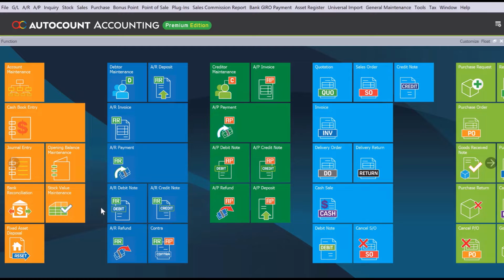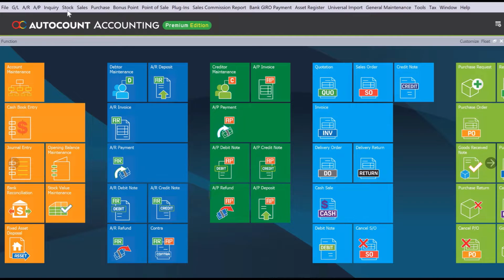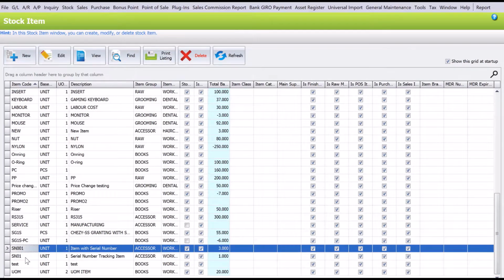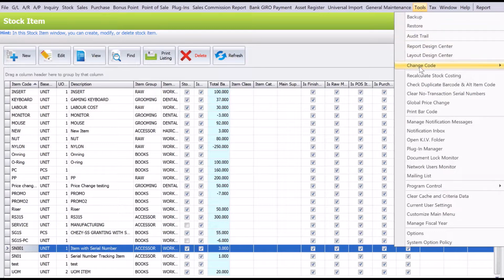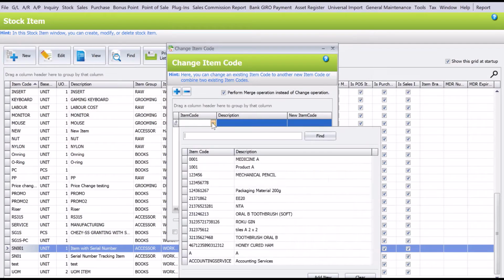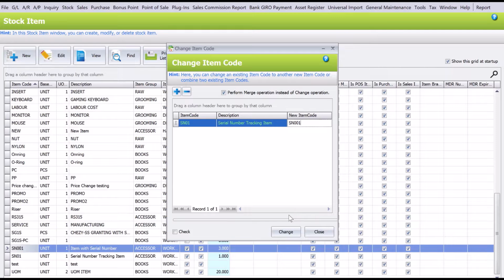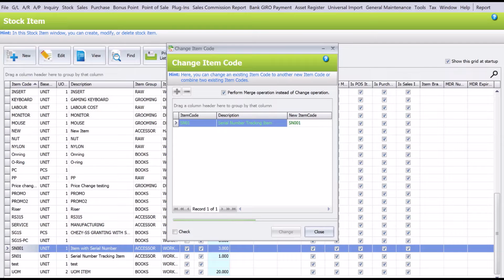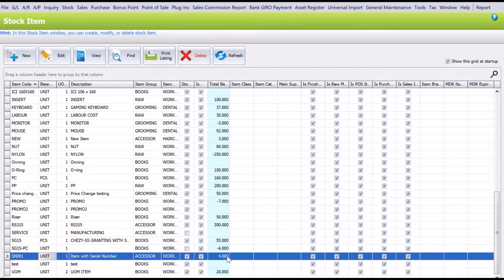AutoCount Tutorial - How can you merge items codes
Have you ever been in a situation where you have 2 different codes for 1 item?